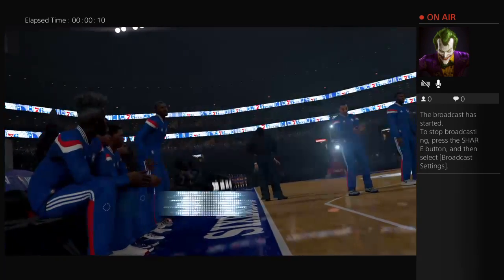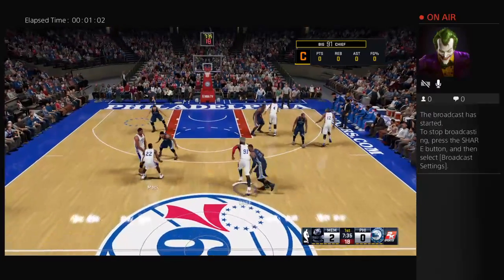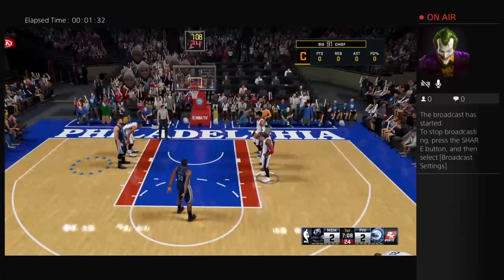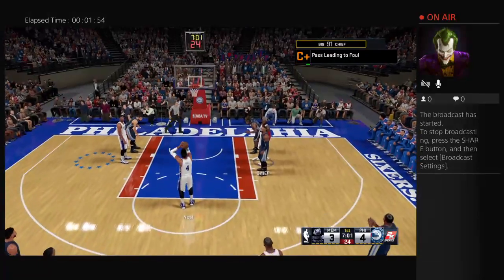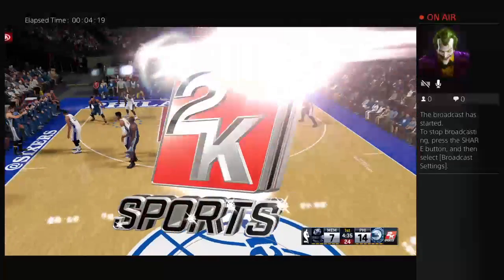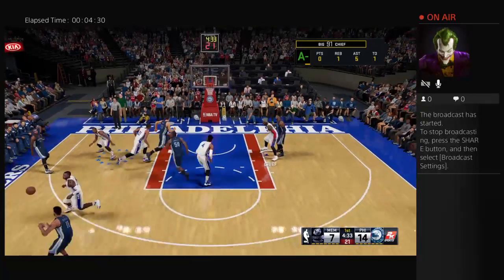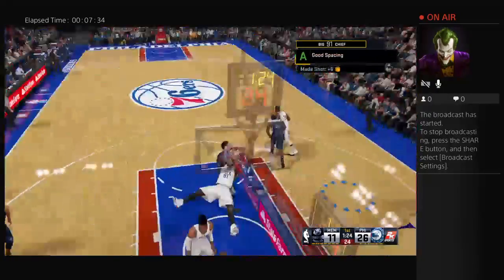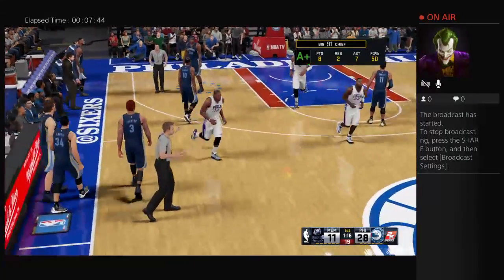jsu91's Live PS4 Broadcast